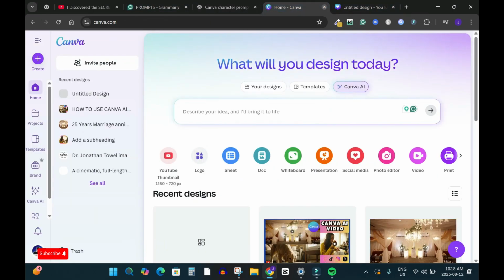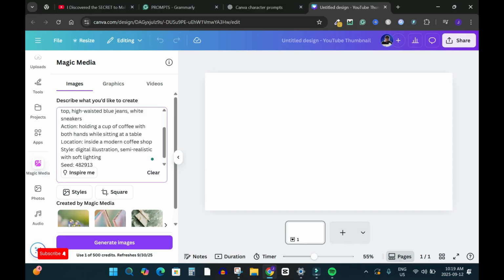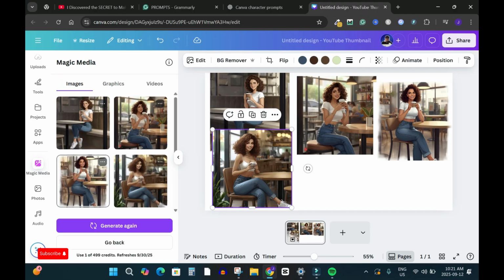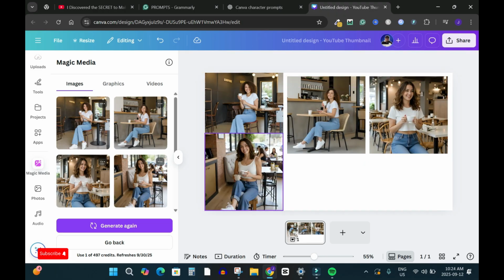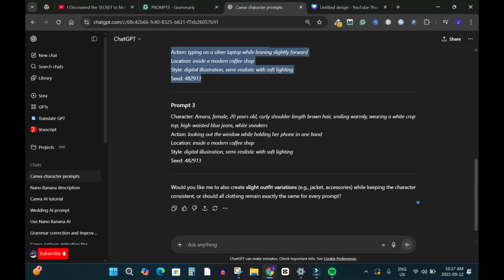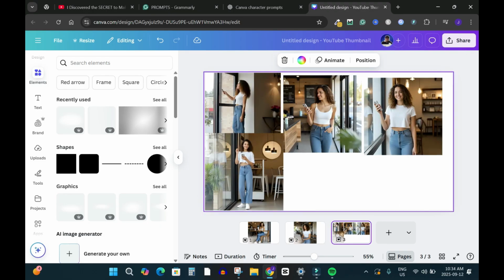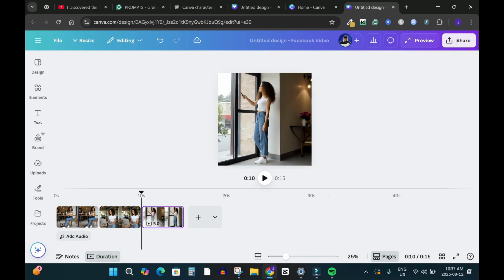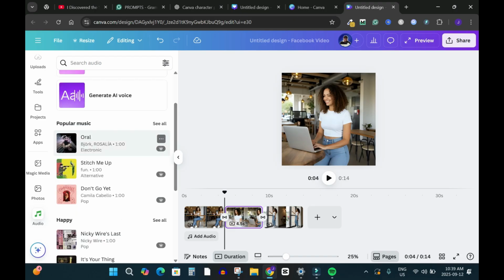How I Make Consistent Characters in Canva Tutorial Easily!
Learn how to make a Consistent Character AI with the Canva tutorial, which shows you step-by-step how to design AI characters that look the same across all your projects. I’ll walk you through easy tricks to keep hairstyles, outfits, and styles consistent. Perfect for creating brand mascots, social media content, or story-based designs in Canva! How to use the Canva text-to-image generator.